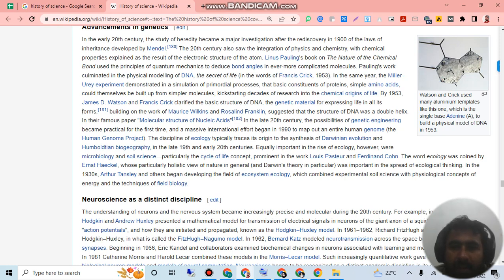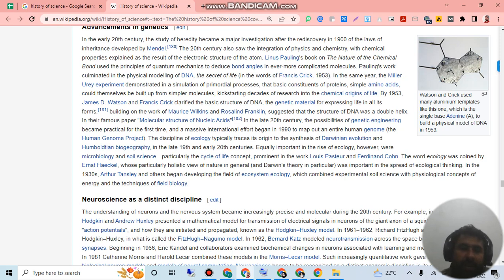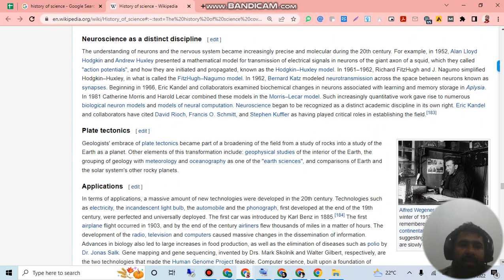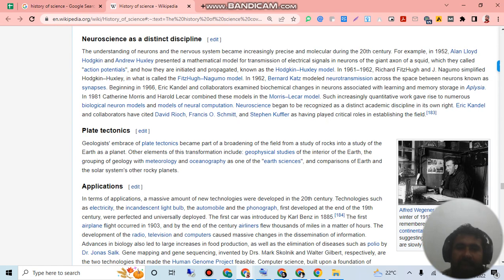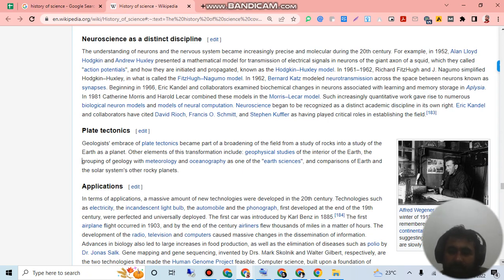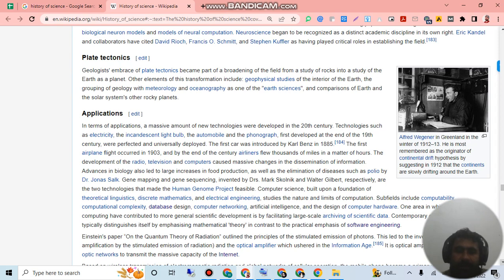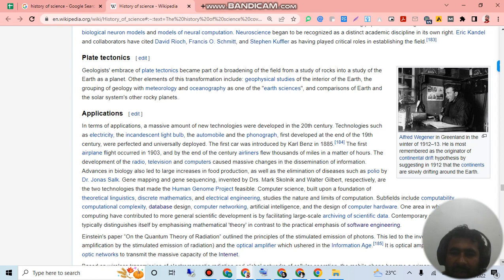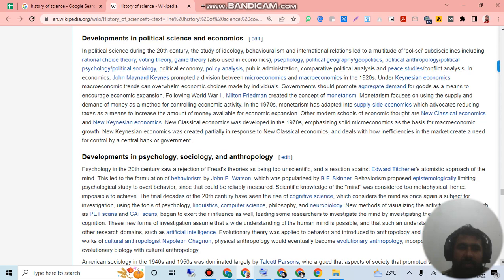Science History Section 2/ B 2022